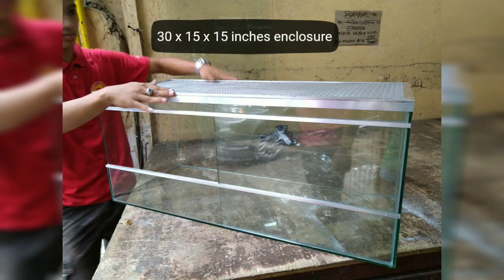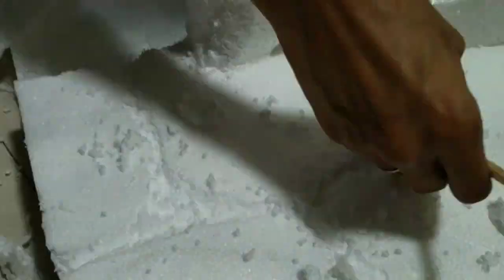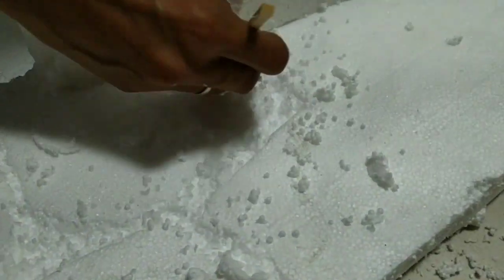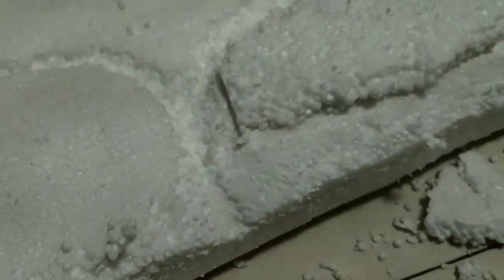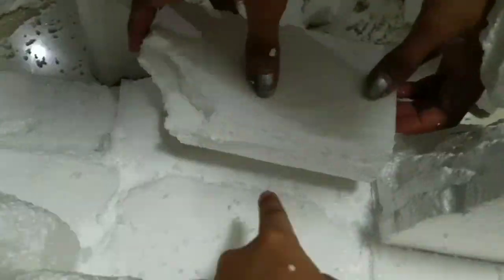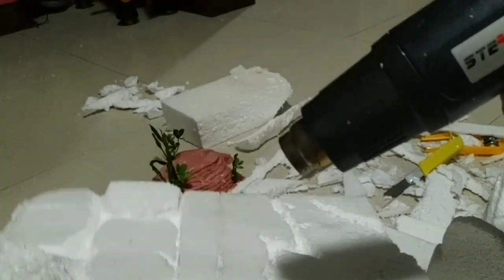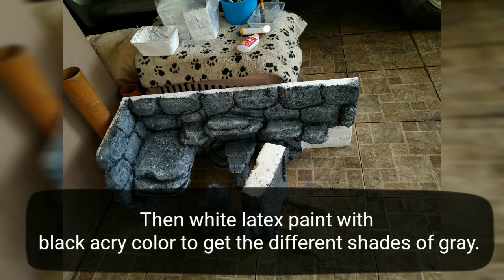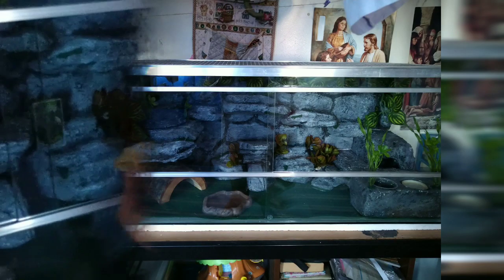Leopard Gecko enclosure (DIY 3D background)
Re-uploaded this vid coz I missed a lot of details the first time I edited the vid. Correction on the size of the tank, it's 36" x 15" x 15" not 30x15x15